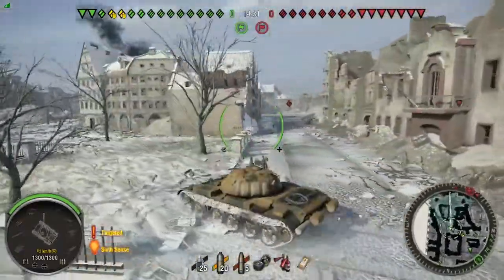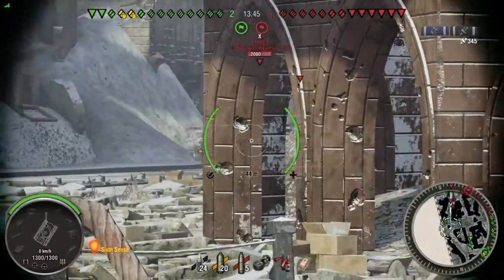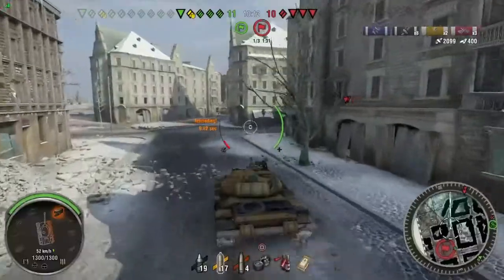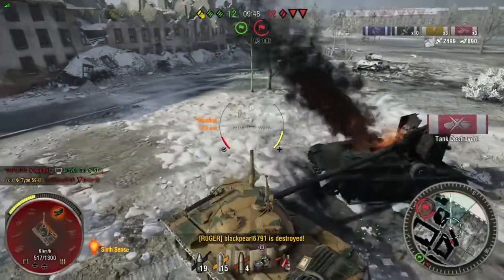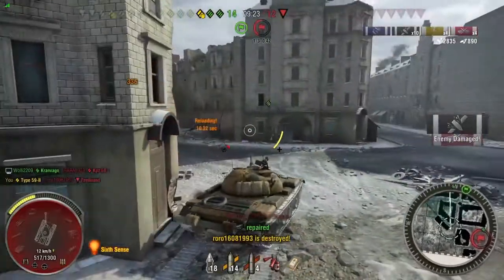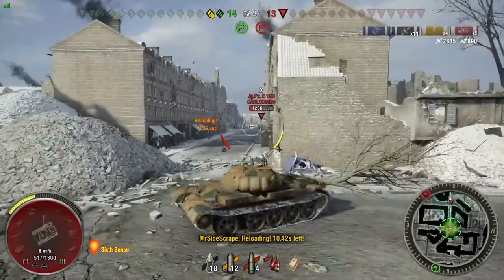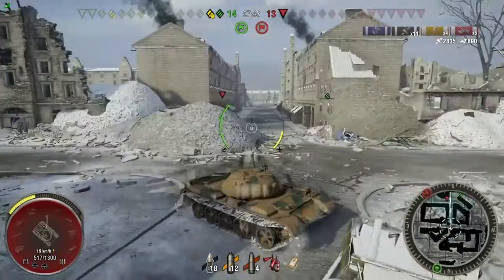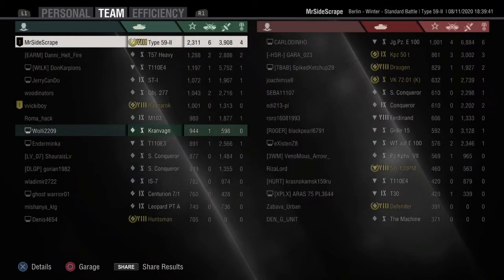World of Tanks Console Type 59-II Ace Tanker - That Kranvagn Though :D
I made a mistake when I said I did not have a silver boost on. I had one of those shite 1.5x silver boosts active :)